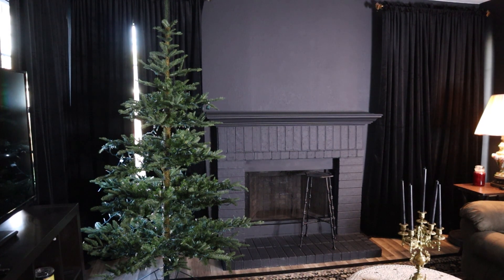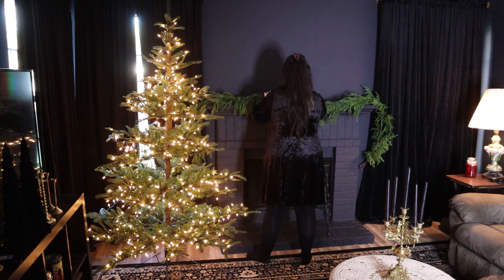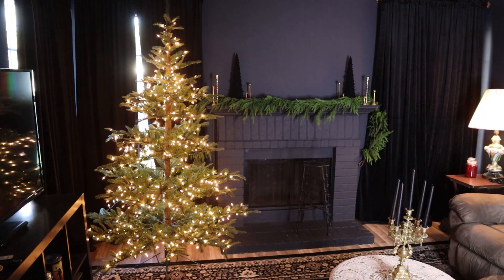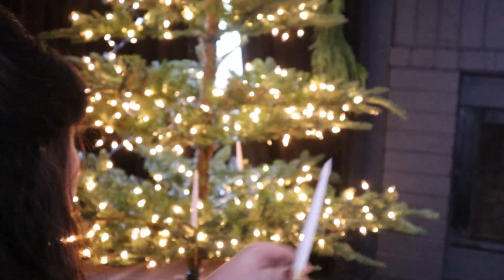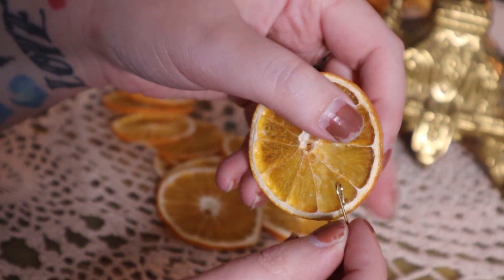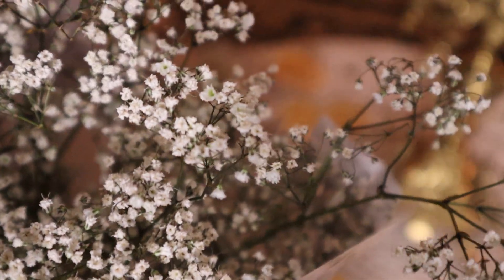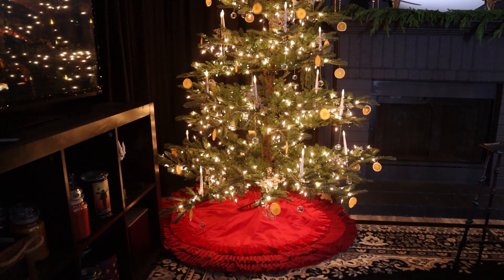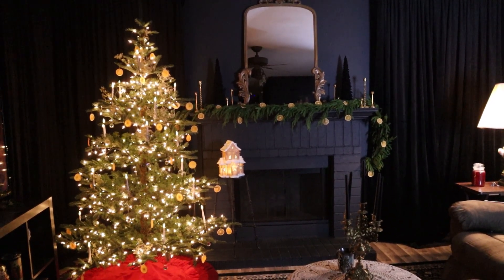Witchmas! Yule Decorate With Me! Holiday Season!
Hello friends! Or if you prefer not to celebrate, I still hope you enjoy this cozy vibe video.

From me and my Yule Cat to you, Happy Holidays!
Valentine

Christmas Candles: Amazon no longer available
Orange slices: Etsy "GreenVibes Shop"
Tree Skirt: "Martha Stewart Living" Homegoods
Gingerbread House: "Peppermint Square Co" Homegoods
Garland: No longer available Etsy "Norfolk Pine Real touch Garland"
Mirror: "Gold Bordeux Ornate Scroll Mirror" Kirklands
Mug: search on Instagram for @cornidezstudio
Thank you for Moon for letting me know I forgot to add the mug creator 🖤

If you want to follow me anywhere else

T I K   T O K: ValentineBardot
I N S T A G R A M: @ValentineBardot